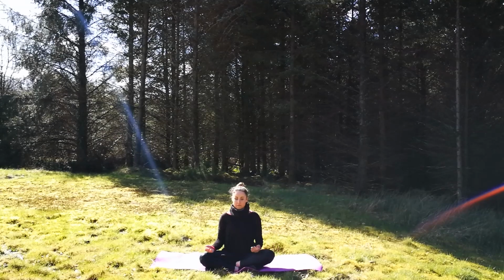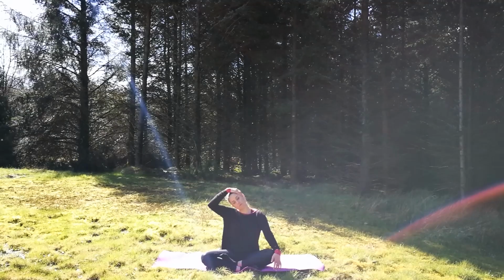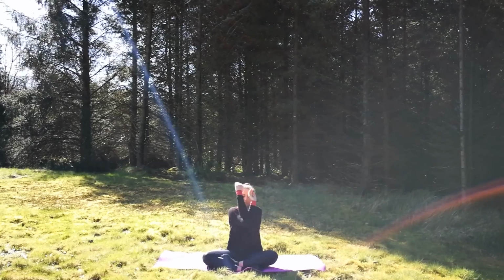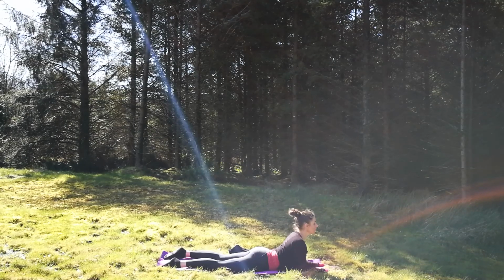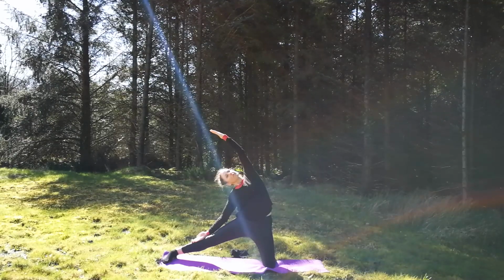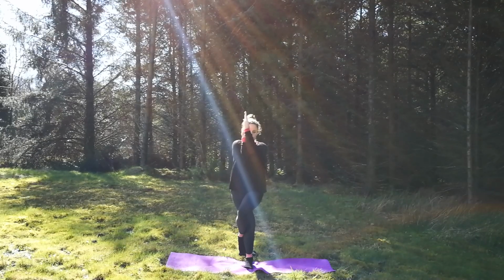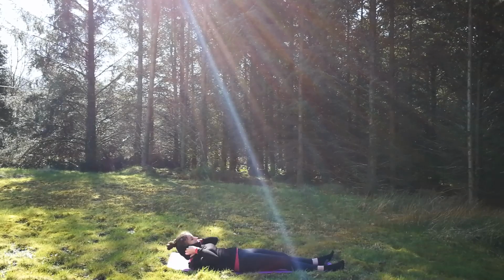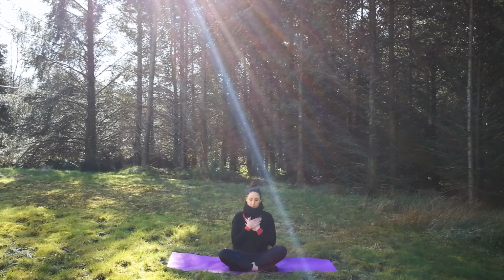Yoga #1 (vocals - female Irish accent)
Hiho Yogi's
Welcome to our first online yoga class
A couple of you are having shoulder issues, and all of us stress issues given the circumstances, so this session is focused on opening our shoulders and heart center.  Be easy with yourself during this class, enjoy the sensations of expansion and release throughout.
All feedback is welcome as these are your sessions, and I want to make sure you receive the experience you have come to expect from our classes.

CrAzY DaYs a lot is changing, but if the mountain won't come to Muhammad, then Muhammad must come to the mountain (always thought that expression was back to front) and so I aim to keep our classes going, at home, until we can get together again!!
For most of us this situation has had an immediate affect on our income, and so here are your payment options for the classes you attend:
- Pay the usual class fee
- Pay what you can

Just keep moving, keep your healthy, happy hormones active in your brain, keep your strength up, keep your fitness & flexibility up, and we'll be rocking it out together in no time xx